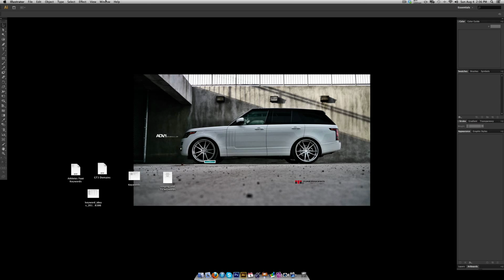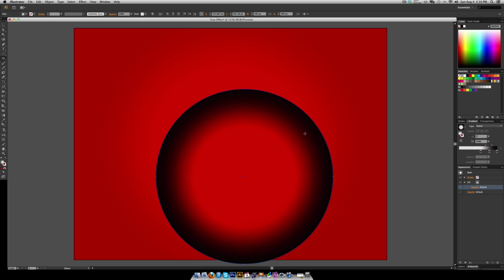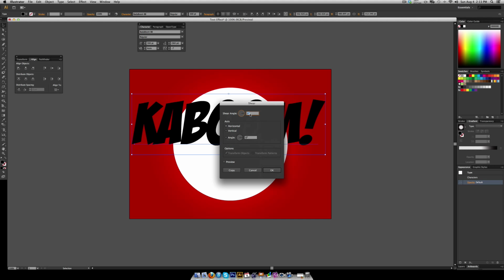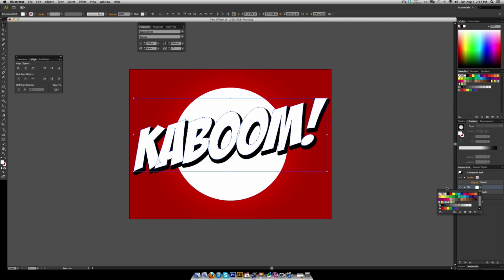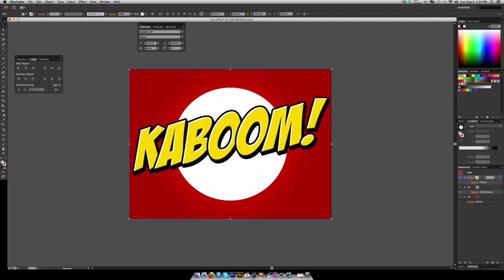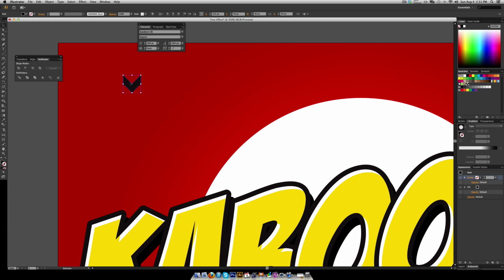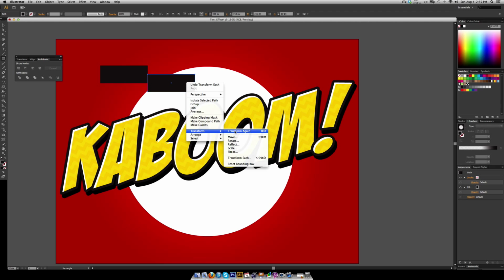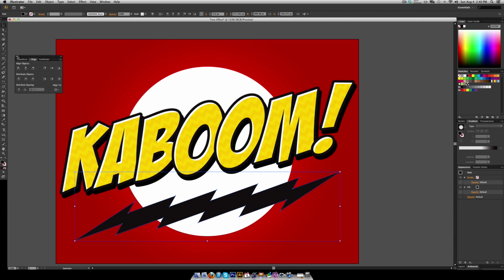Adobe Illustator - Text Effects and Logo Design Tutorial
I came across this tutorial on tuts.plus.com and thought it was very helpful. So I decided to make a video version of it. Great for making logos or cool text designs for project!